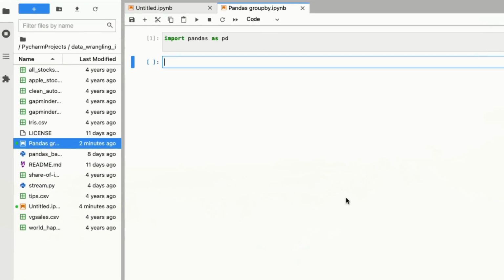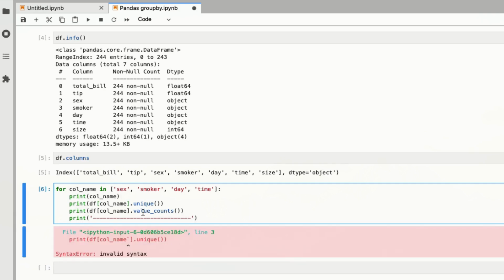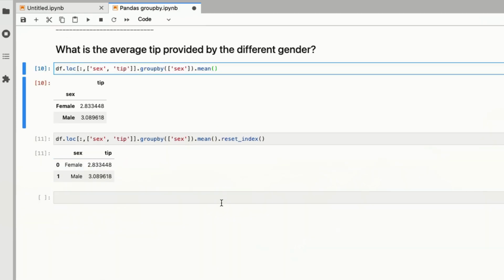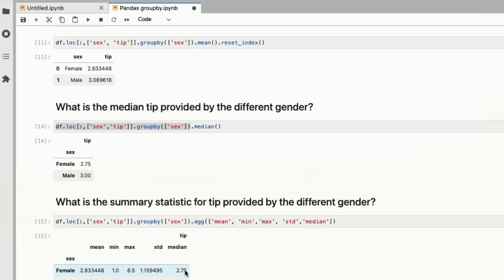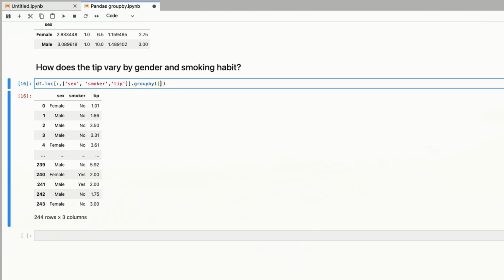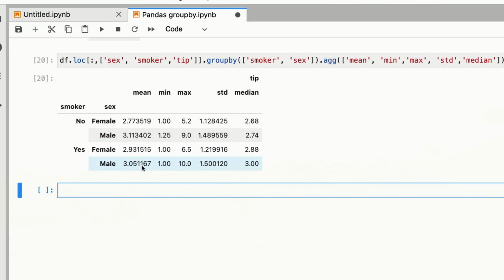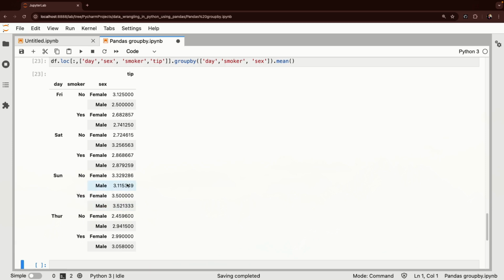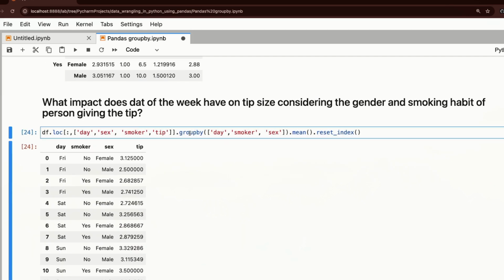Mastering Group By operations in Pandas and Python (Data wrangling using Python)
In this video, we go over the groupby operation in pandas and how to use it along with other functions such as mean , median, minimum, maximum etc to achieve the aggregation of data.